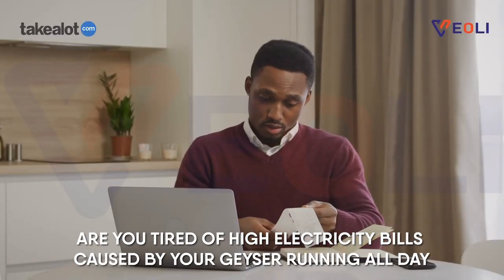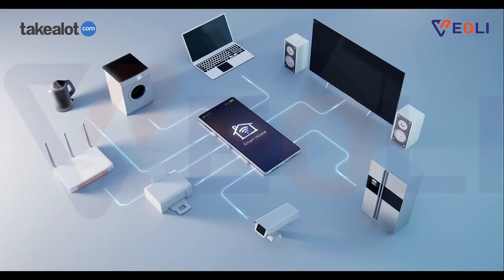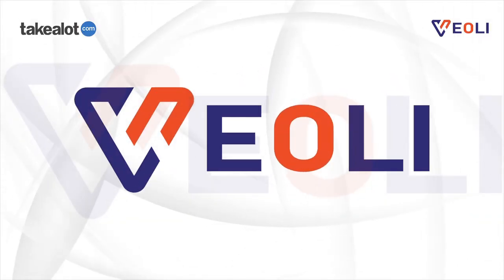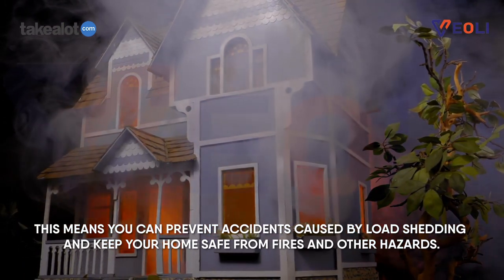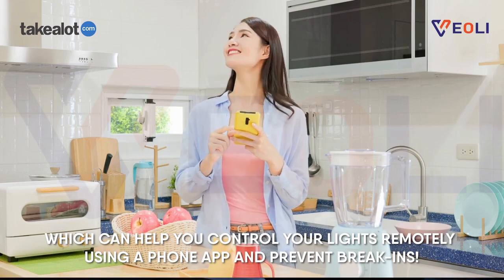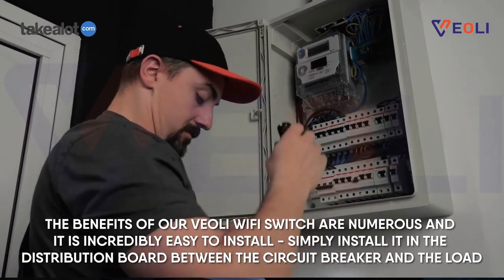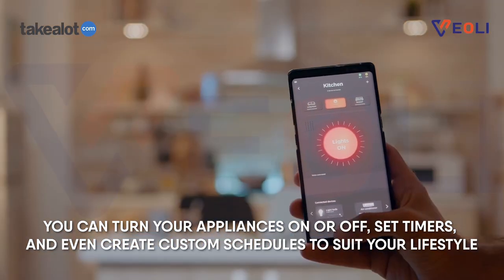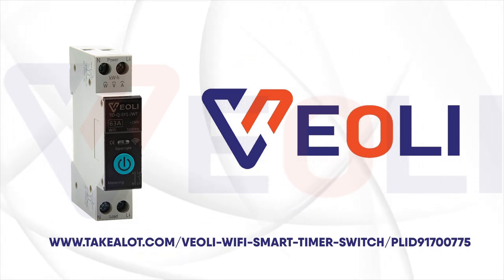Veoli | Wifi Smart Switch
Veoli -wifi smart switch(63A rated) with benefits to save energy, deter criminals from targeting homes and gives the user the ability to control electrical appliances (such as electric stove, geyser, pool pumps e.t.c) remotely through an app installed in their smart phones.